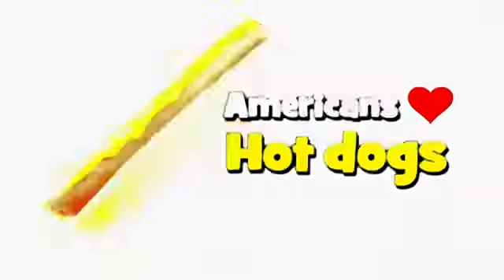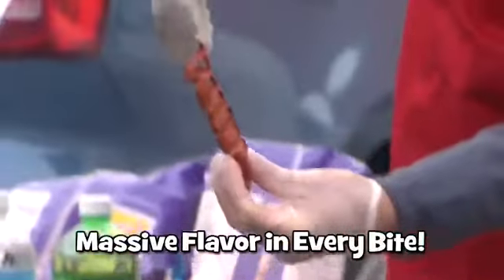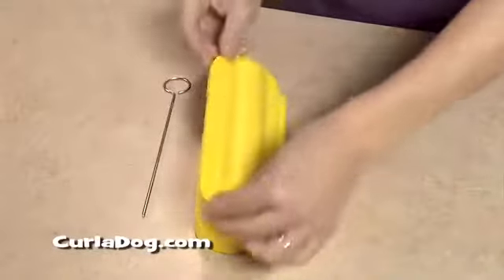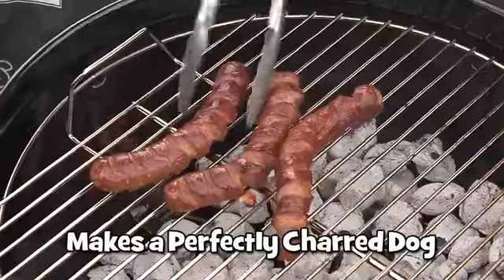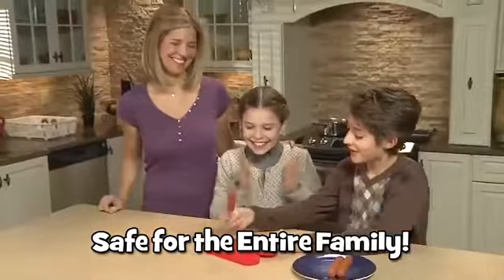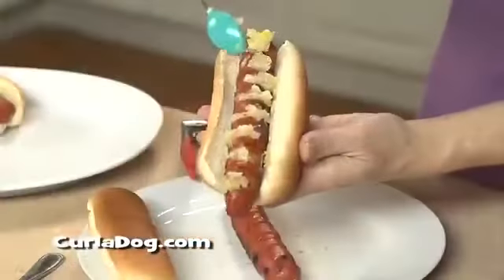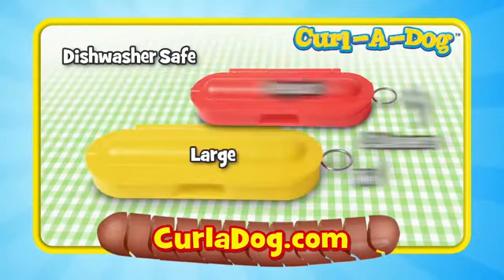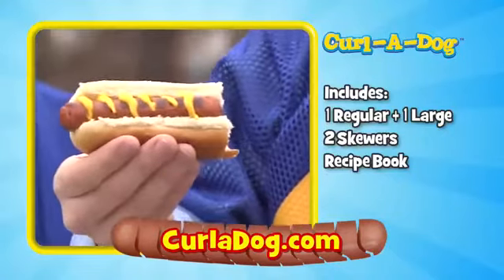As Seen On TV Curl A Dog Make room for your favorite hot dog condiments As seen on tv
As Seen On TV is a generic nameplate for products advertised on television in the United States for direct-response mail-order through a toll-free telephone number. As Seen On TV advertisements, known as infomercials, are usually 30-minute shows or two-minute spots during commercial breaks. These products can range from kitchen, household, automotive, cleaning, health, and beauty products, to exercise and fitness products, books, or to toys and games for children. Typically the packaging for these items includes a standardized red seal in the shape of a CRT television screen with the words "AS SEEN ON TV" in white, an intentional allusion to the logo of TV Guide magazine.

Prominent marketers of As Seen On TV products include As Seen On TV, Inc., Time-Life, Space Bag, K-tel, Ronco, and Thane. There are also retail brick-and-mortar and online stores that specifically sell As Seen On TV products.